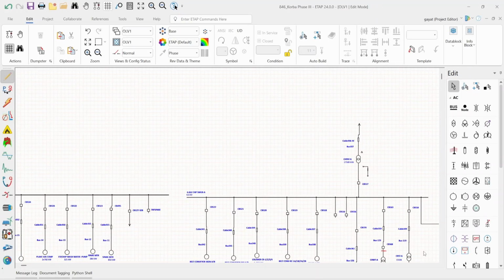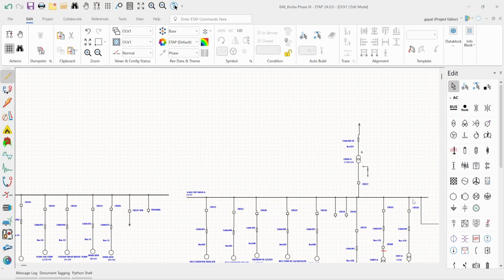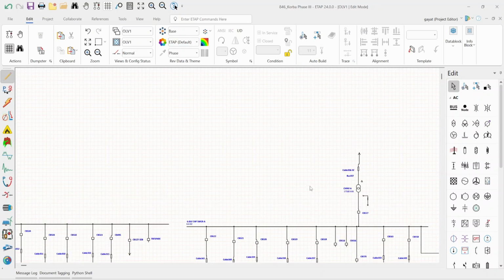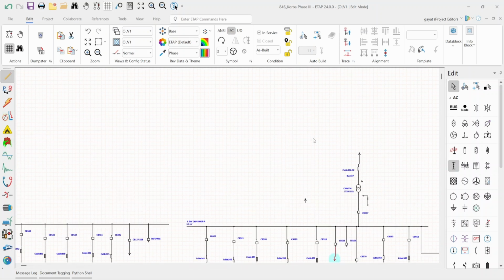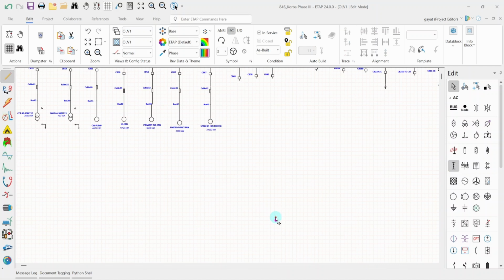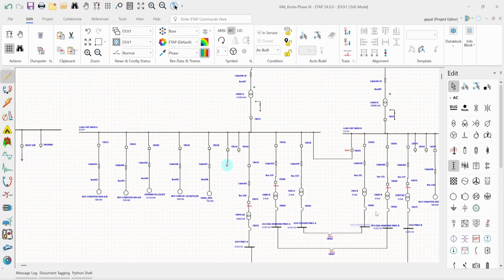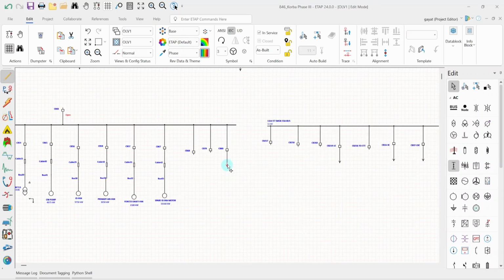How to Use Remote Connectors in ETAP | Simplify Large Single Line Diagrams | ETAP Tool Tip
In this video, learn how to use Remote Connectors in ETAP to simplify large Single Line Diagrams (SLDs). This practical tool tip demonstrates how remote connectors help represent electrical connections between different sections of a power system diagram without drawing long connecting lines across the entire layout. Discover how to improve diagram organization, readability, and presentation while maintaining clear electrical connectivity in ETAP.

You’ll Learn:
- What Remote Connectors are and how they work in ETAP
- How to place and configure Remote Connectors in a Single Line Diagram
- How to connect different sections of a large electrical network
- How to reduce long connecting lines and improve diagram layout
- How to make complex power system diagrams more organized and readable

Why This Matters:
Remote Connectors help simplify complex electrical networks by keeping Single Line Diagrams clean, structured, and easy to understand. Using them effectively improves diagram readability, supports better project documentation, and makes large power system models easier to navigate and present.